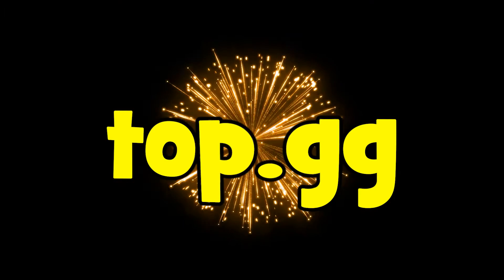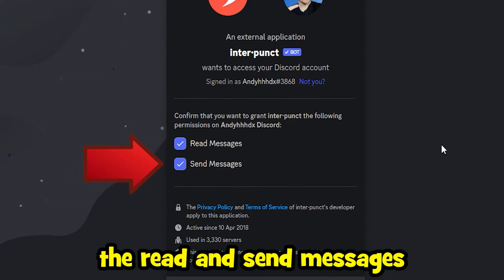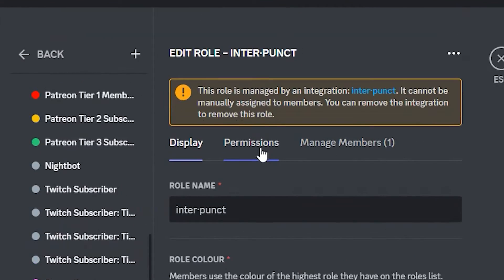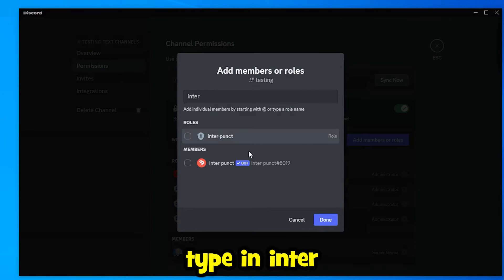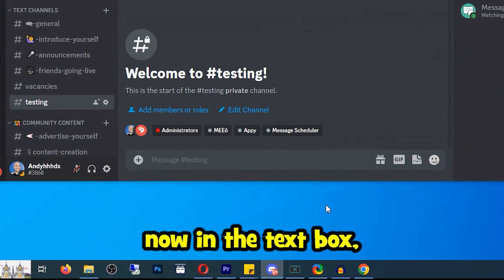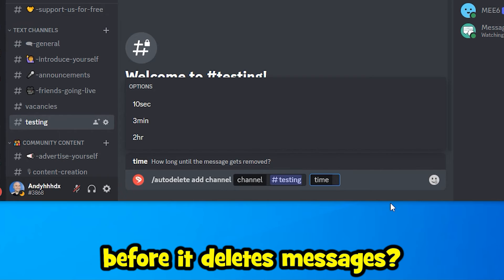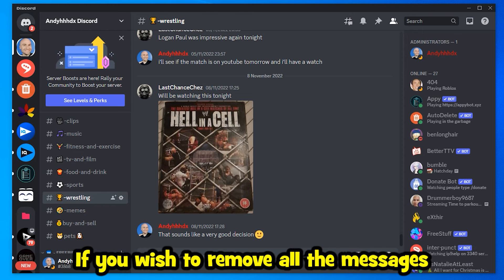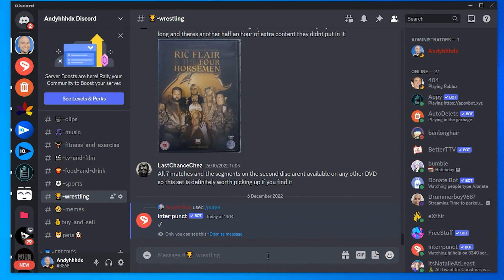How to DELETE Discord Messages AUTOMATICALLY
This will show you how to automatically delete messages in your Discord using the Inter Punct bot.  As the AutoDelete bot is currently having issues then this new bot seems the best way at present to remove old messages.  When the bot is installed, it will delete messages from after when you installed the bot, if you wish to remove older messages then you will need to use the /purge command which is shown in this video.

If you want to remove the autodelete that you've created then in your chat box in Discord type in:
/autodelete remove and click on the option
This will now let you select which autodeletes you wish to get rid of.